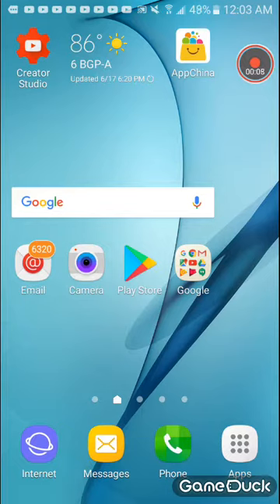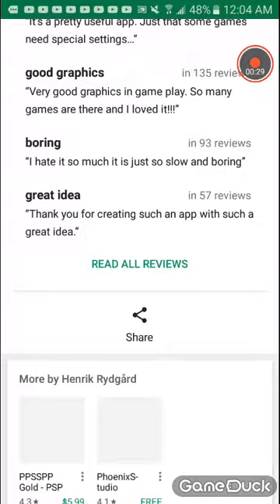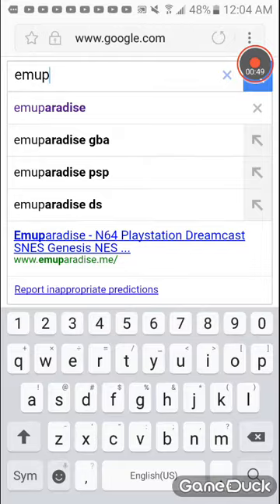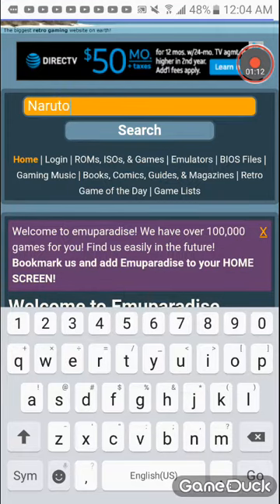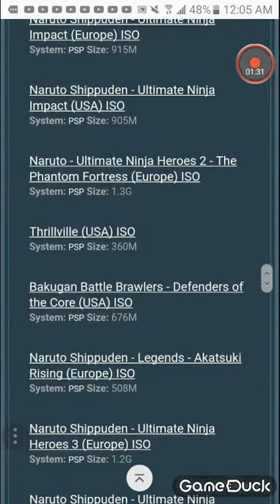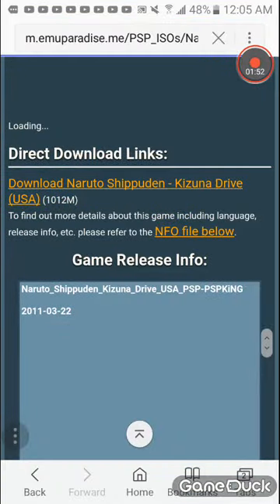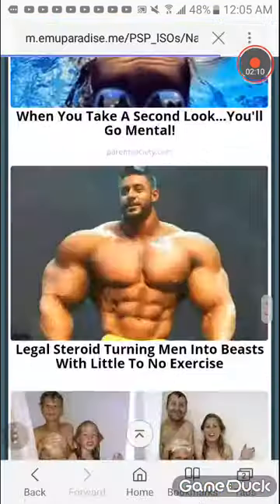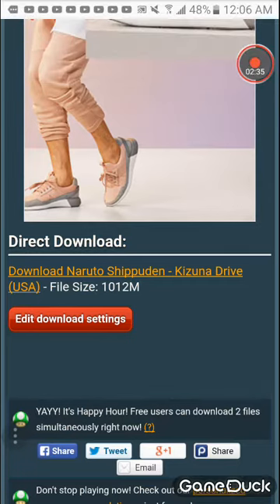How to get naruto kizuna drive on android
You need an android